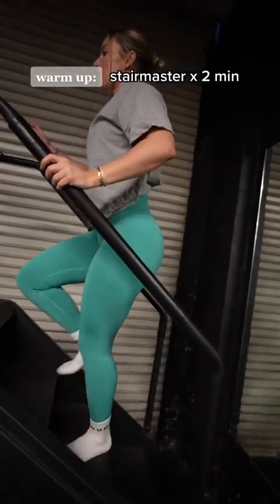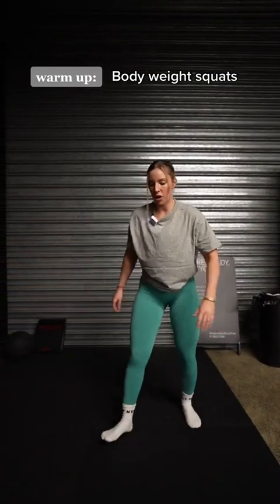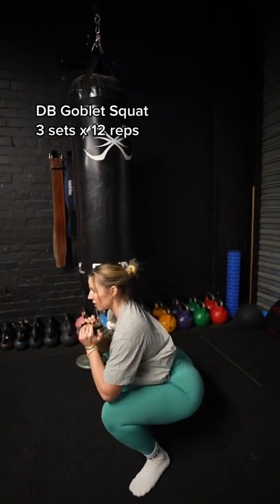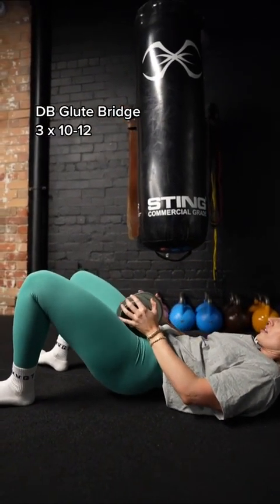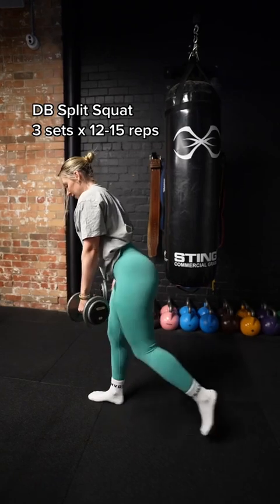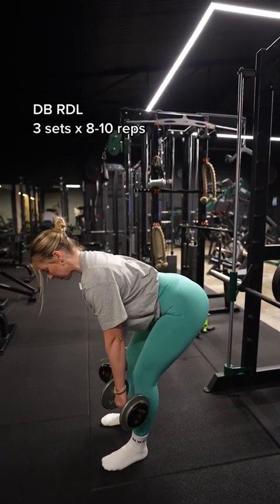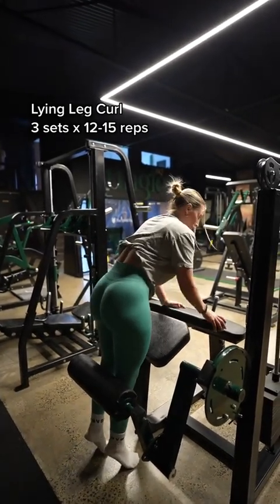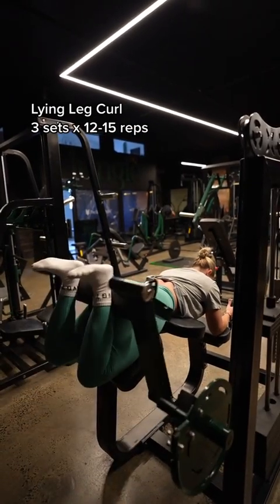How To StART Your Gym AS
credit:  @amanda.layser
I do this for fun, and dont get any money from this 😁
if wee have any issues whit copywriting then connect whit me